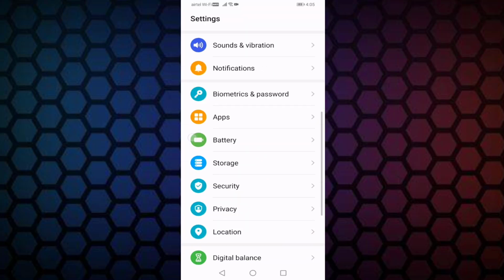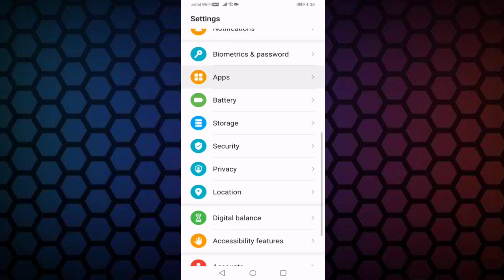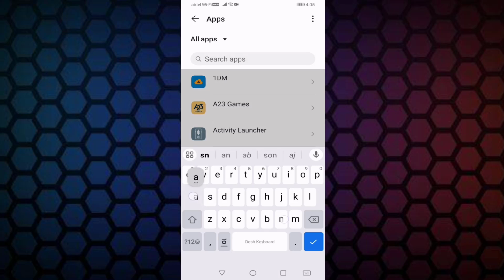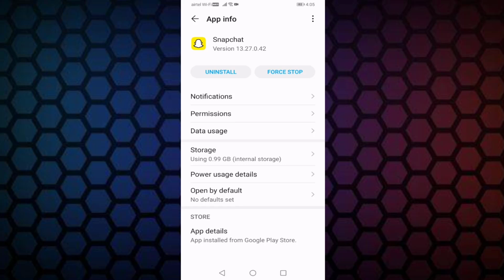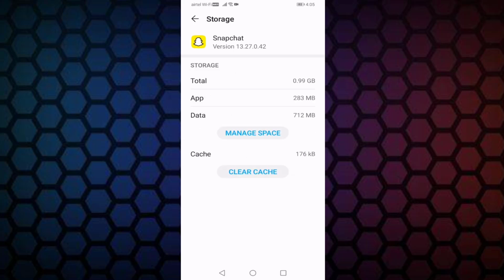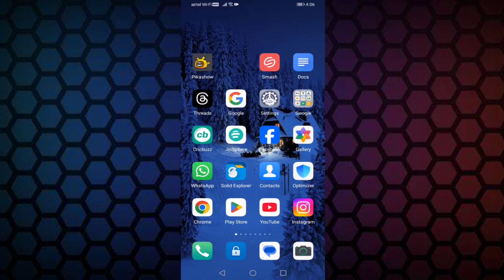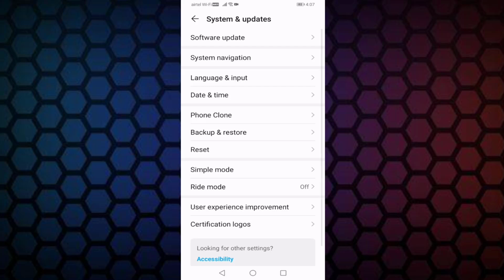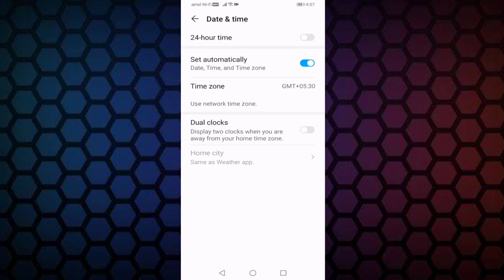How To Fix Snapchat Device Ban | Snapchat Device Ban Problem fix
How Fix Snapchat Device Ban
Fix Snapchat Device Ban in android
Snapchat Device Ban Problem solve